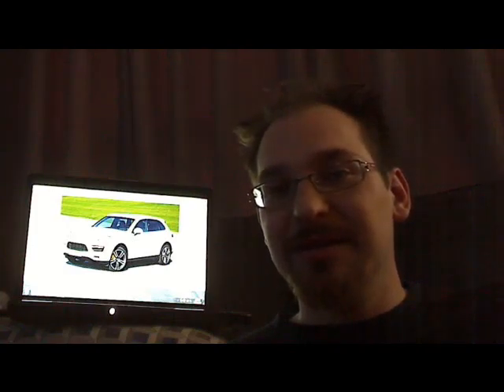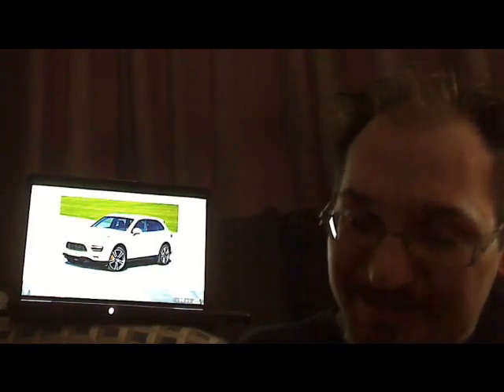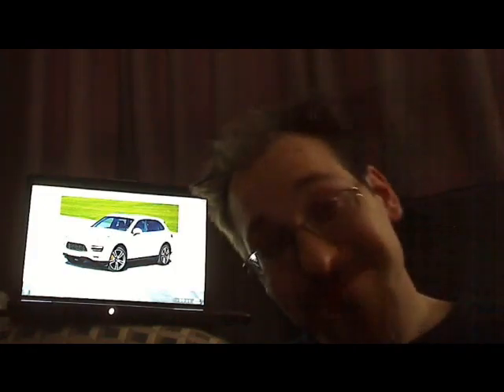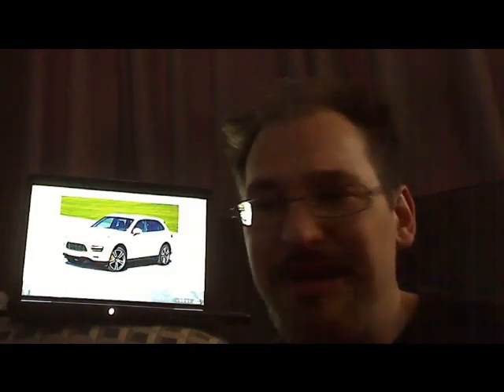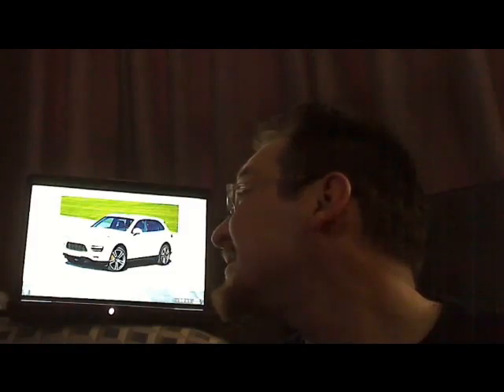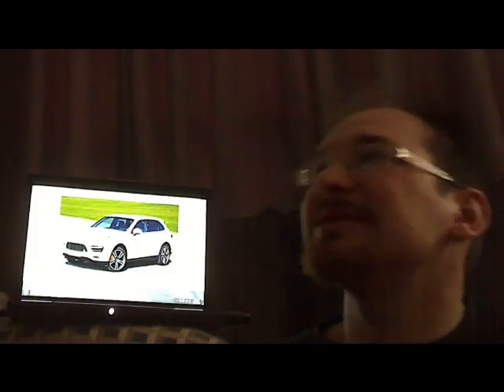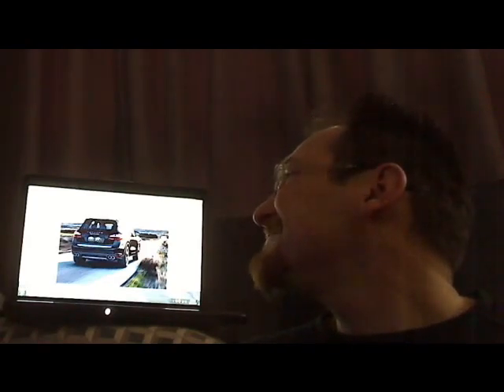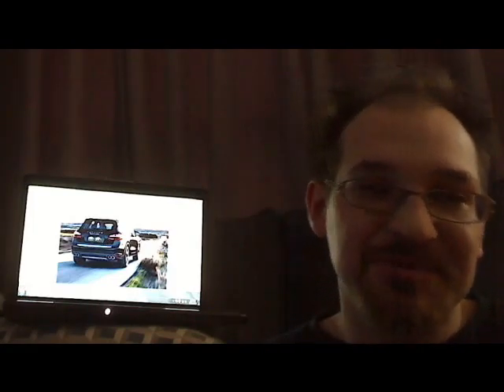2011PorscheCayenne.wmv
Exterior overview of the 2011 Porsche Cayenne.  It's been redone, and its been redone in the best way.